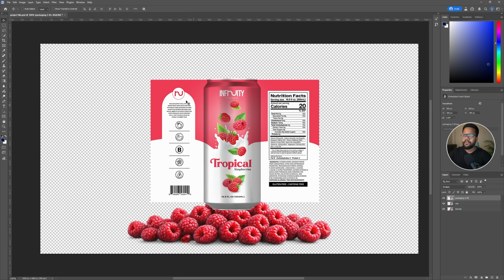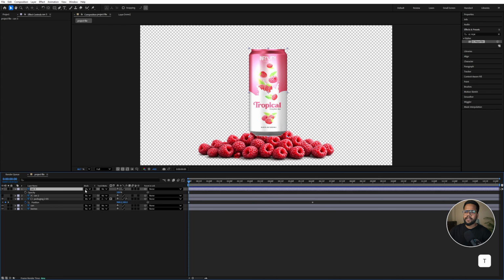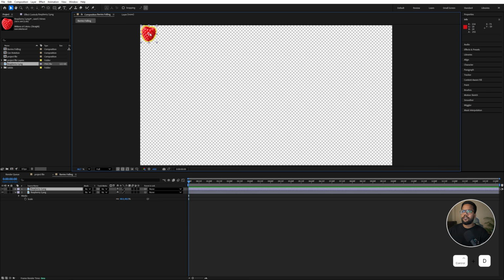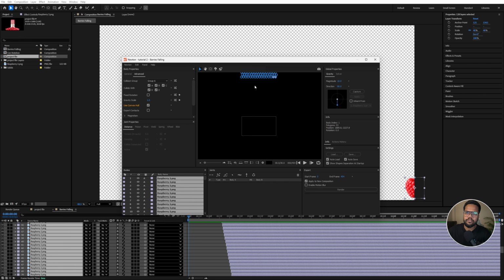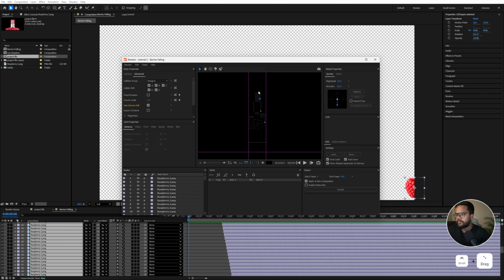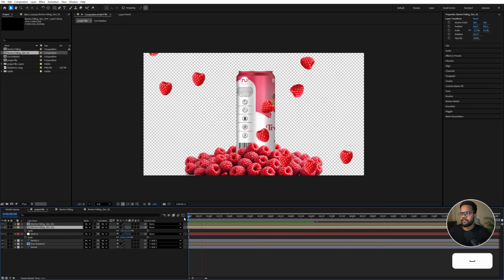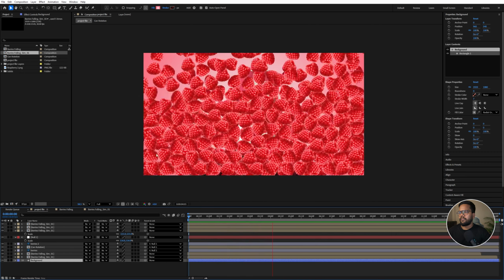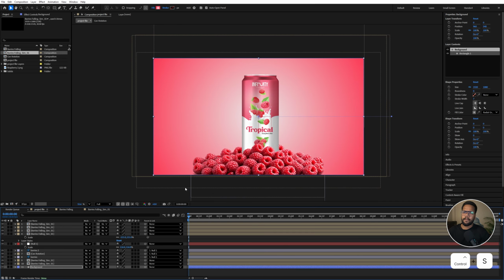Get Ready for REAL Gravity in Product Animation with These 3 Tips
Master Realistic Product Ads in After Effects! 🚀

In this tutorial, we’re diving deep into creating a high-end beverage commercial for Infinity Tropical Raspberries. You’ll learn how to combine professional physics simulations with clever "Fake 3D" techniques to get cinema-quality results entirely within After Effects.

What you will learn:
Real Gravity Simulation: How to use the Newton 4 plugin to create realistic raspberry collisions and falling dynamics.

Fake 360° Can Rotation: The "Cylinder" hack to make a 2D label look like a rotating 3D object.